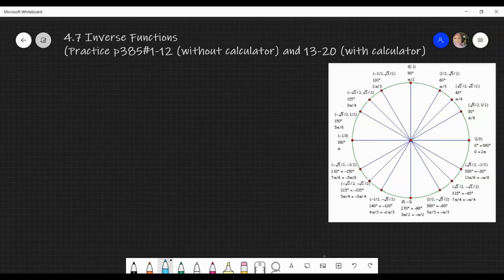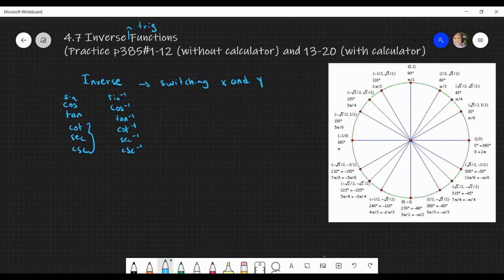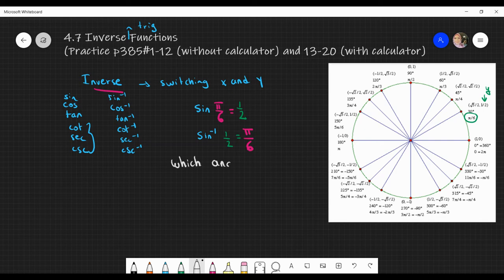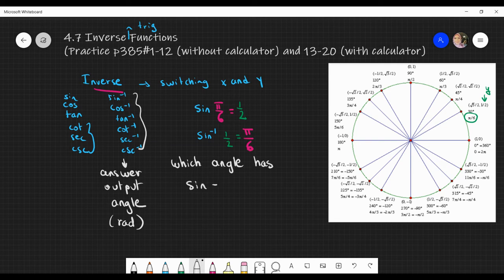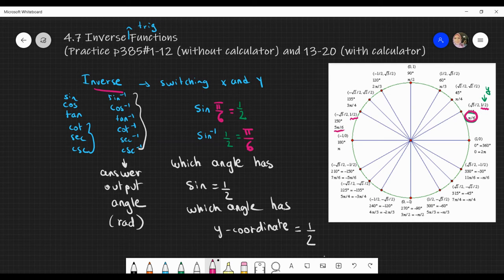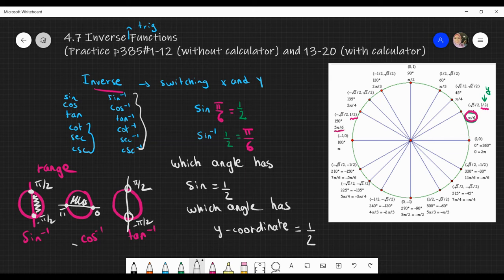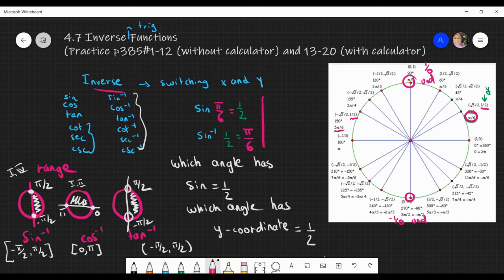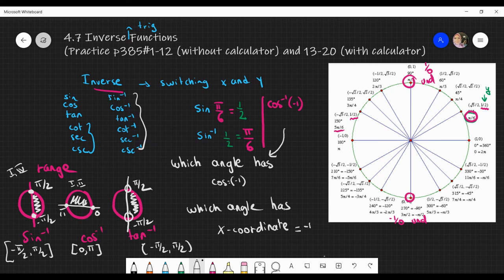4.7 Inverse Trig Functions (Sin and cos)